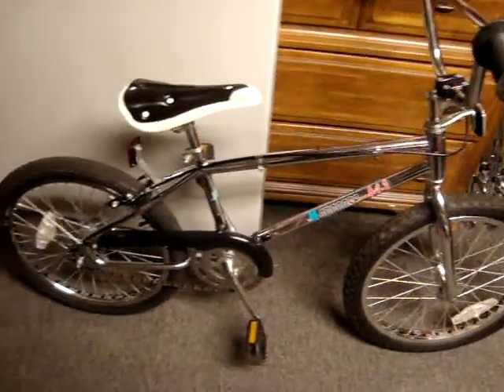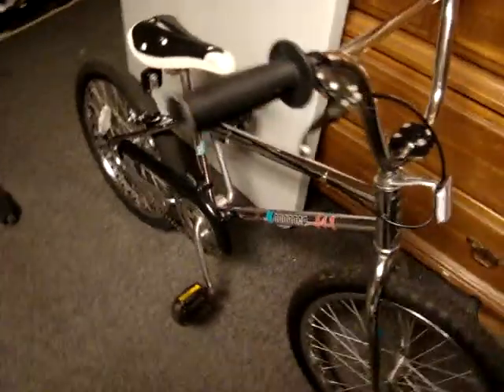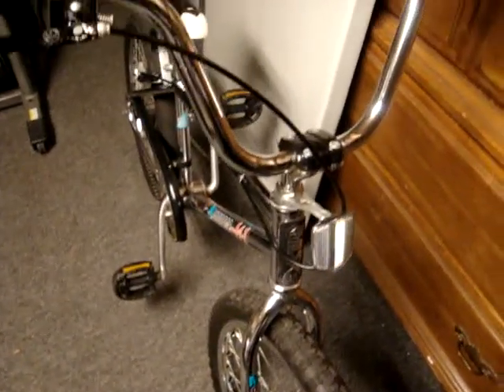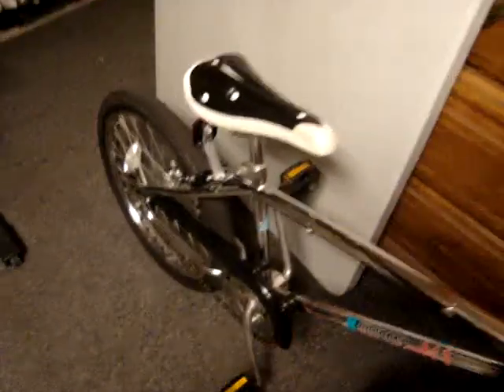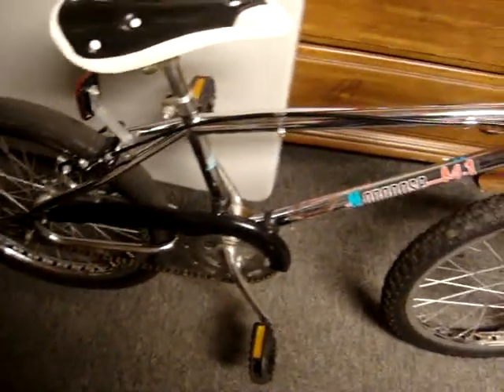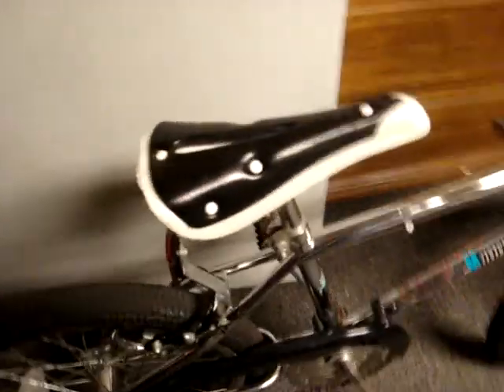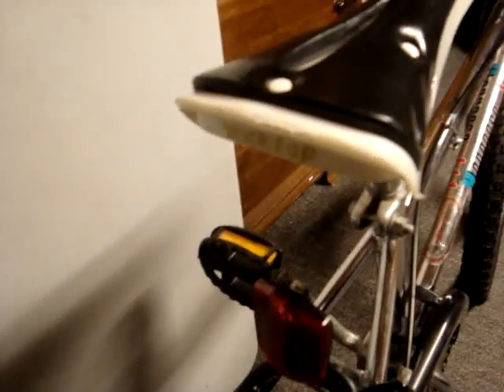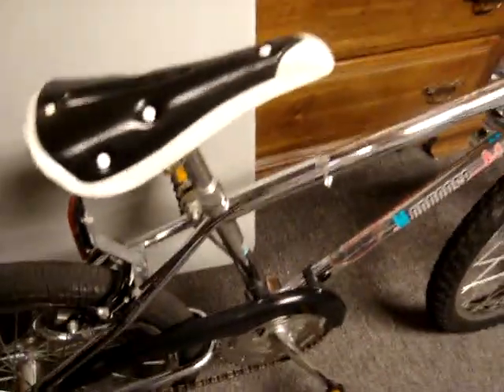Mongoose M-1 BMX Old School Bike 80's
Video of mongoose m-1 1987/88 BMX bike Old School 80's